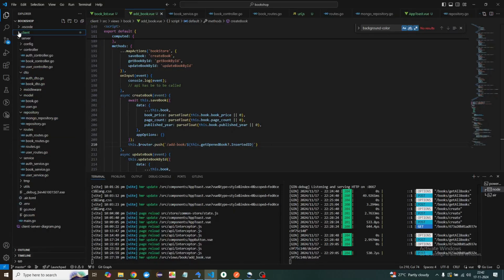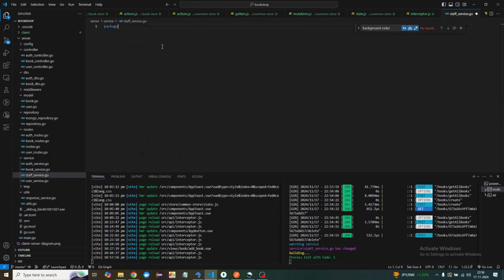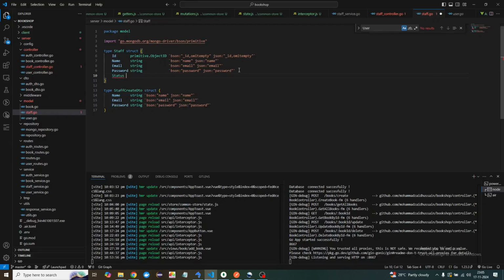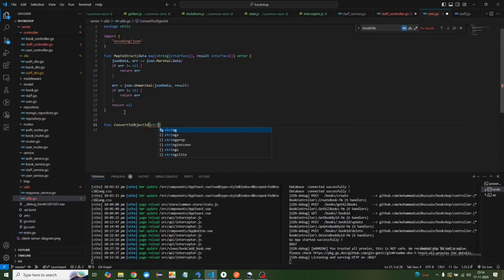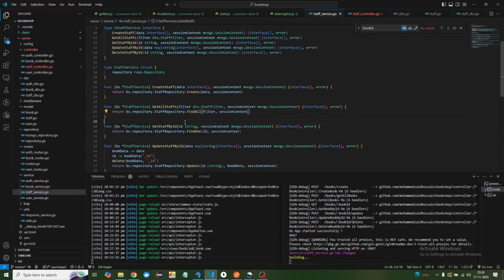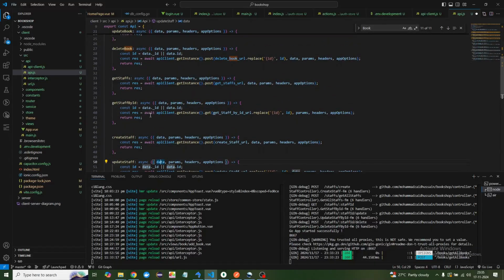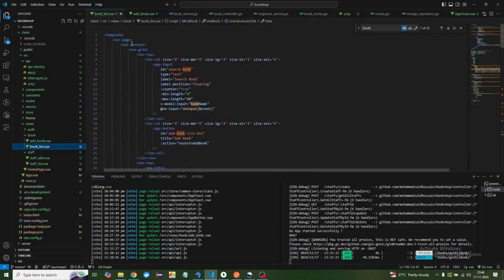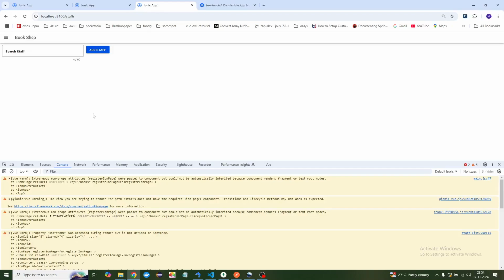Handle Delete Api Message And Create Crud Api's On Staff In Golang - Lecture 21